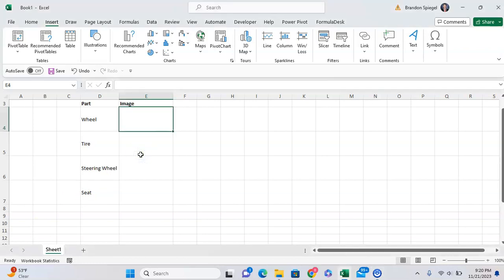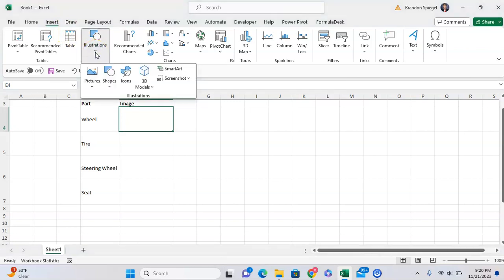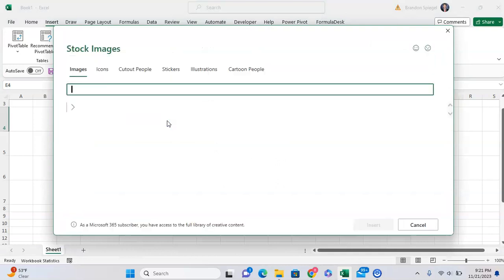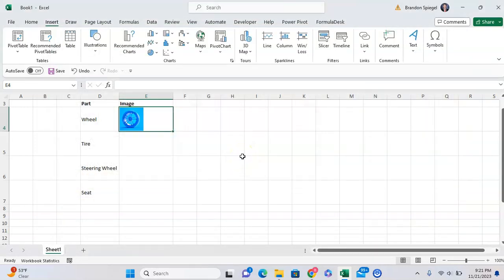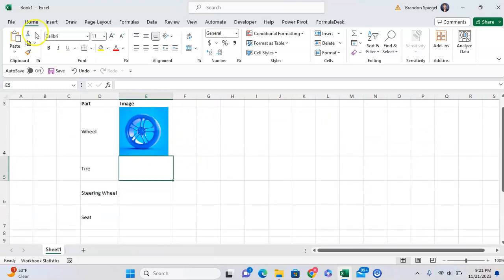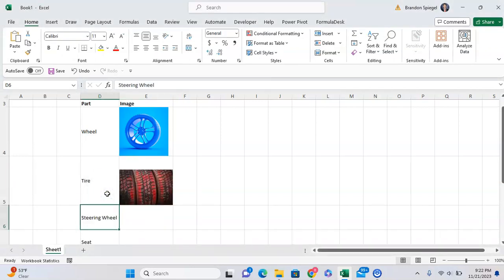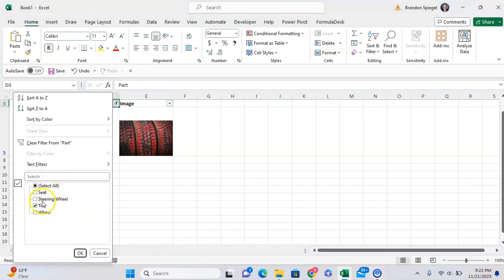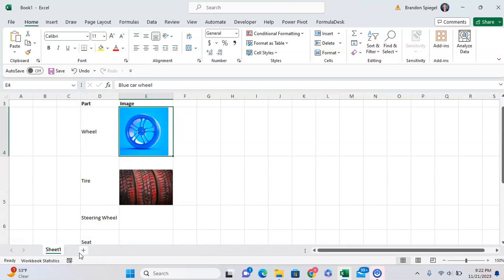How to Insert an Image Directly in a Cell in Microsoft Excel!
In this tutorial, I wanted to show you how you can insert an image directly into a cell in Microsoft Excel! This is awesome, because by doing this your image will sort, move like the other data that you have in the sheet, and will adjust with the size of the cell.